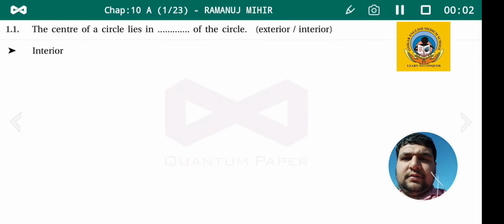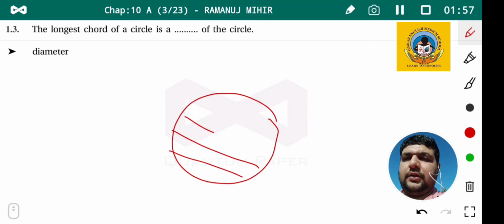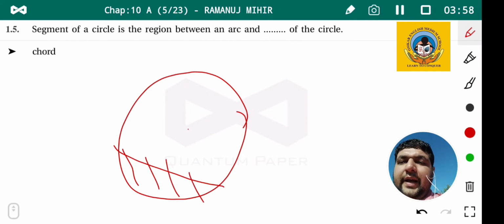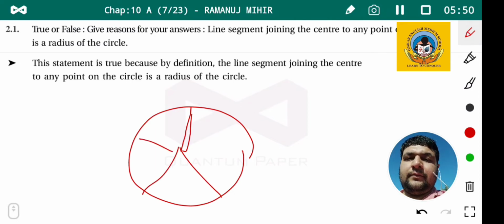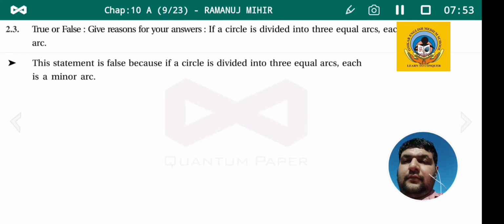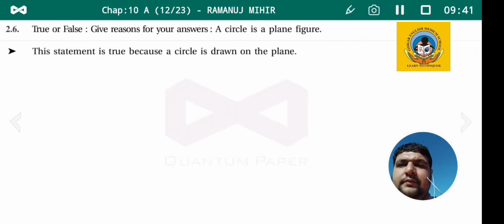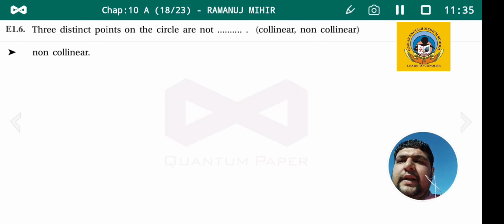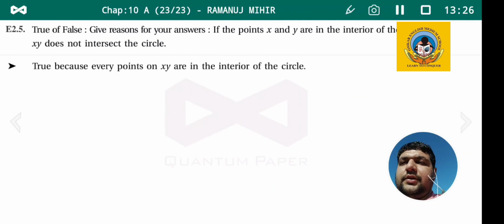STD 9 CHAP 10 MATHS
RAMANUJ MIHIR OEMS